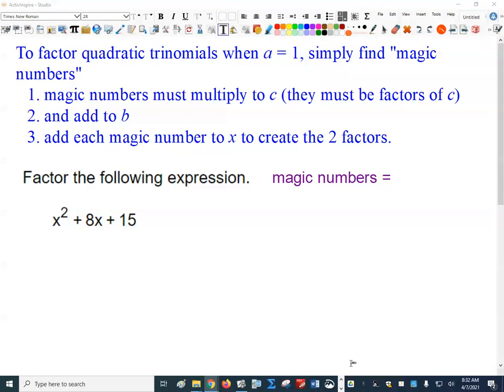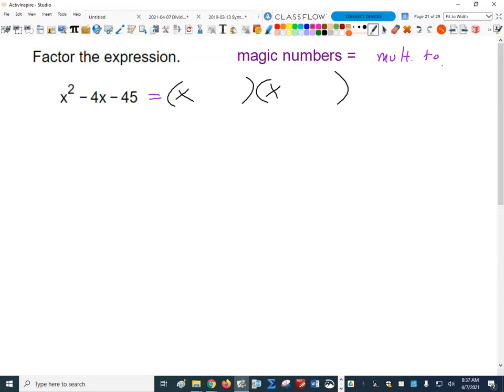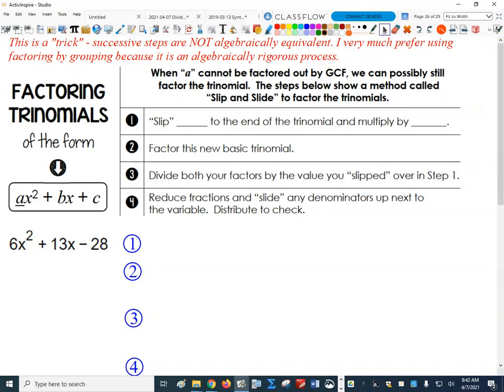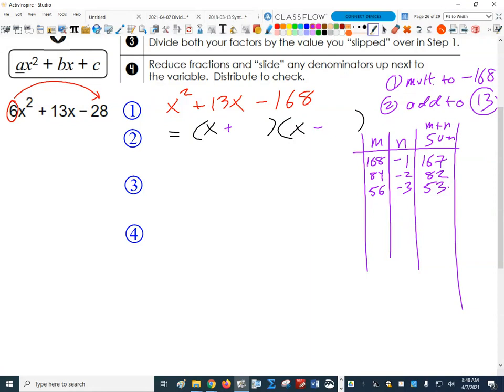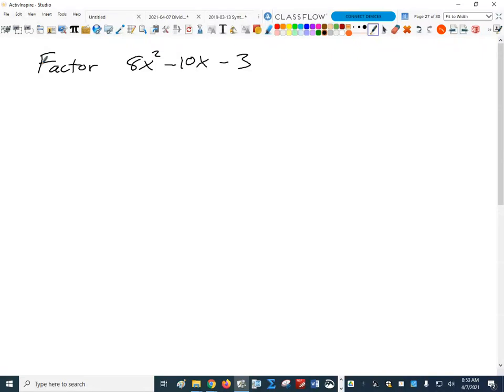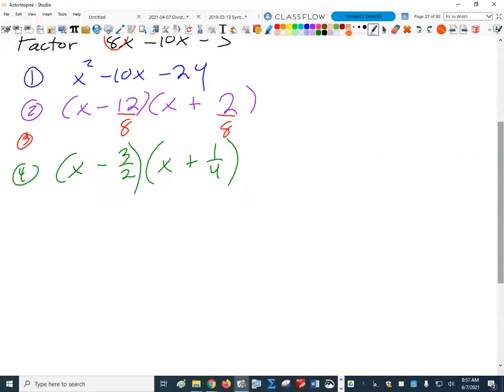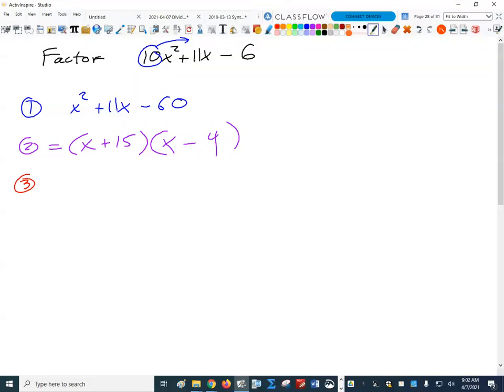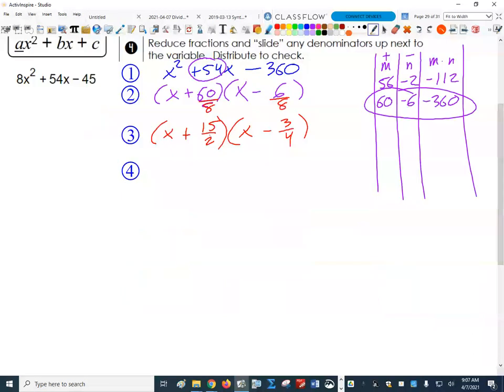A.4.1 PR 3 Video 1[2021-04-07] Factoring Trinomials p5